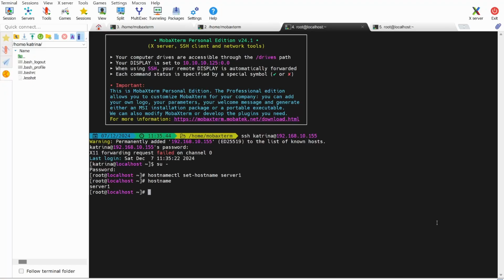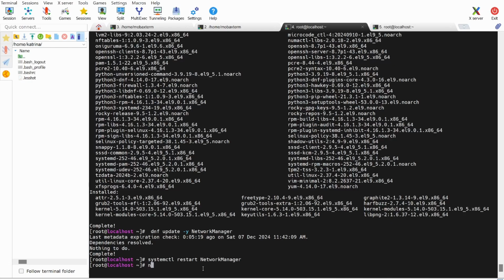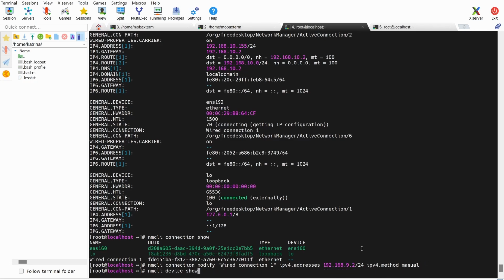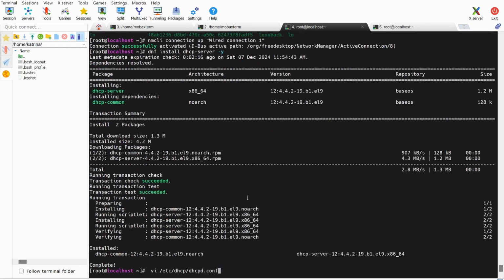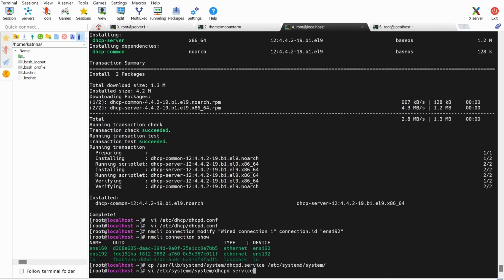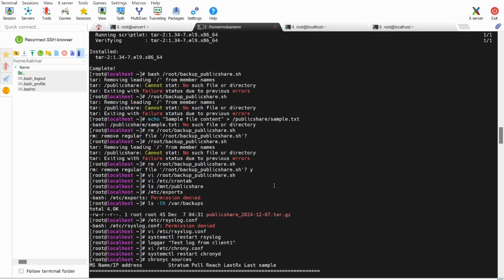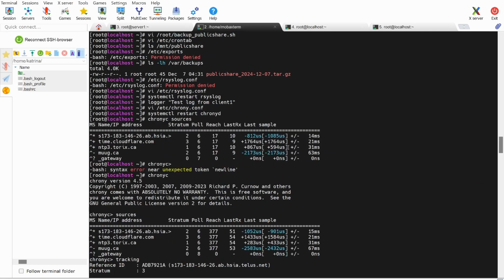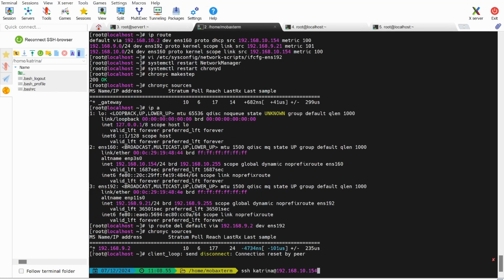ITAS181 Assignment03 KatrinaGibson Screencast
Apologies for this video. Many things went wrong